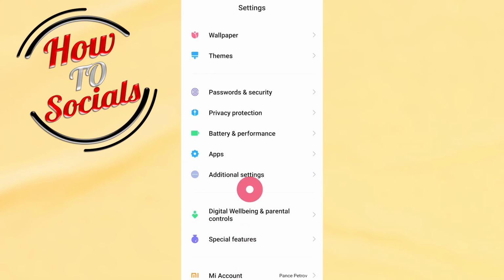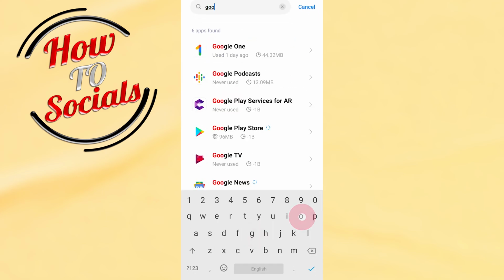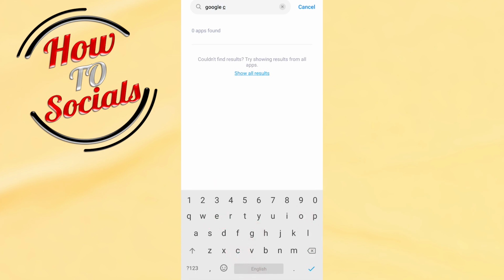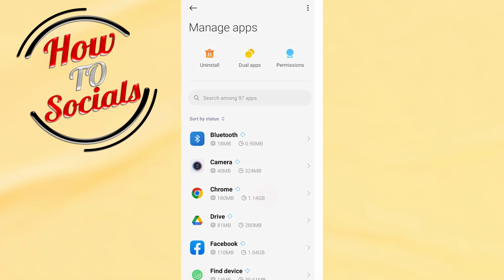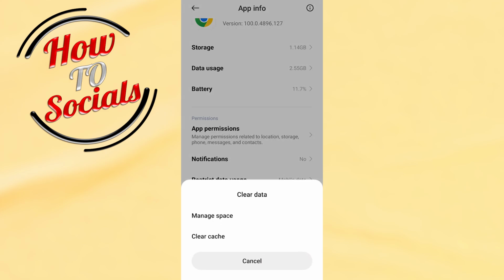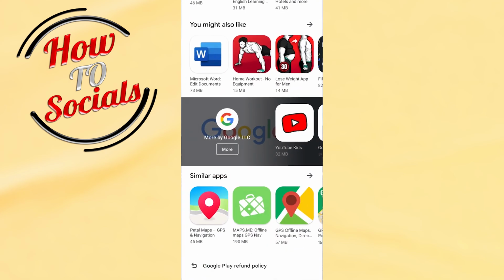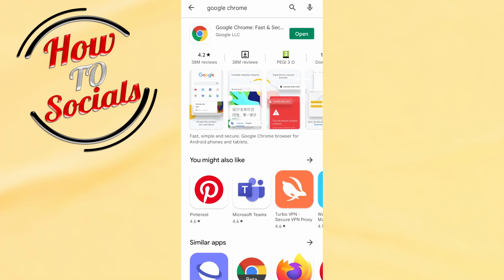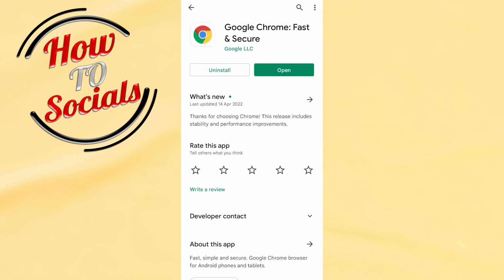How To Fix Chrome Not Opening Android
This video will show you how to fix chrome not opening android